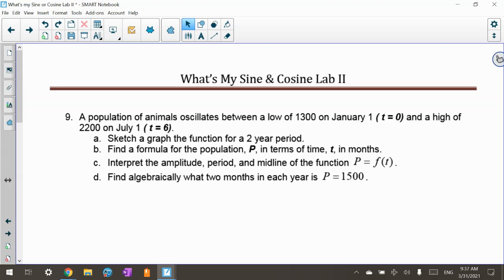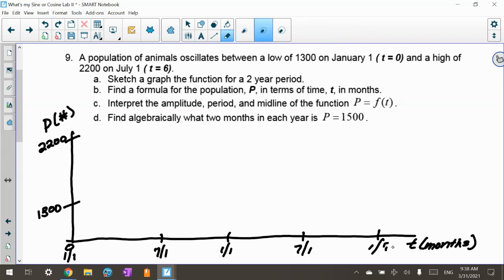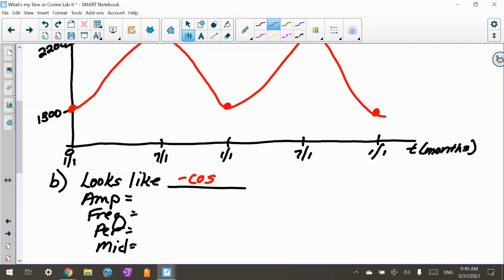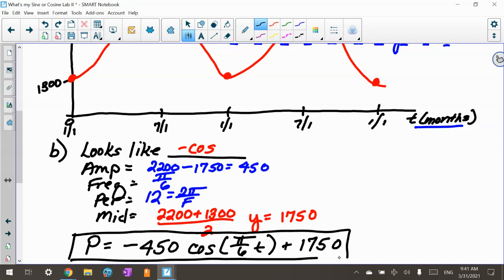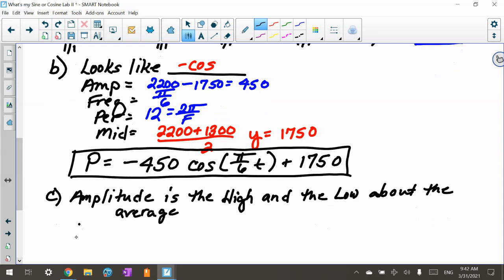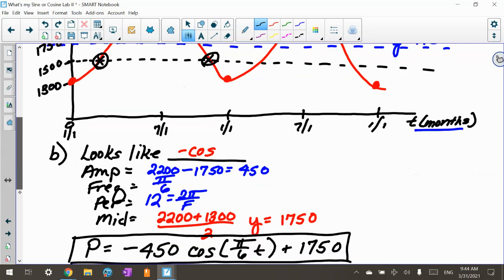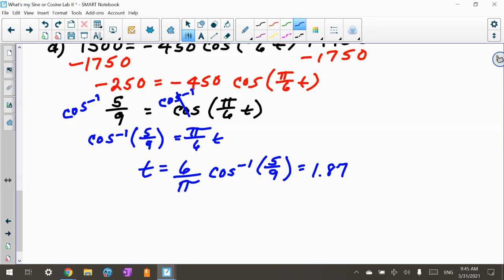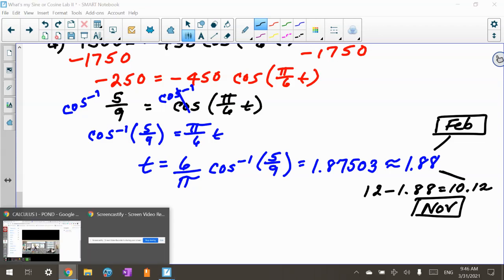PreCalculus What's My Sine & Cosine Lab II #9 Animal Population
Finding a trigonometric Function with an animal population and finding information